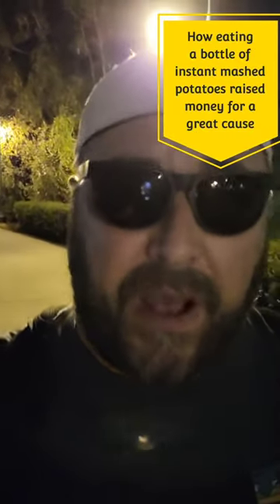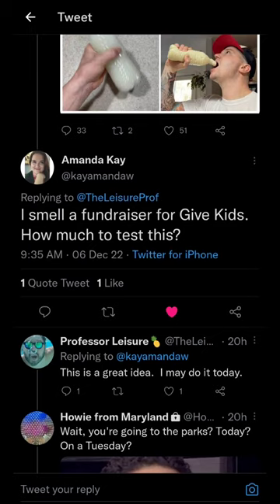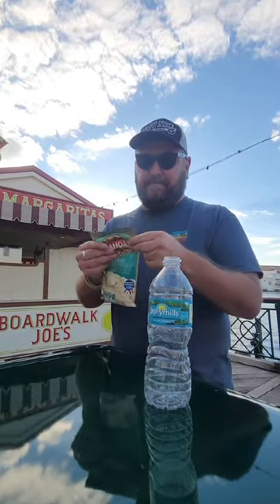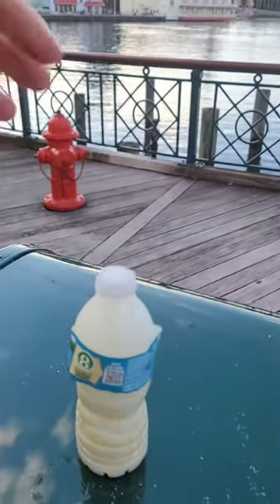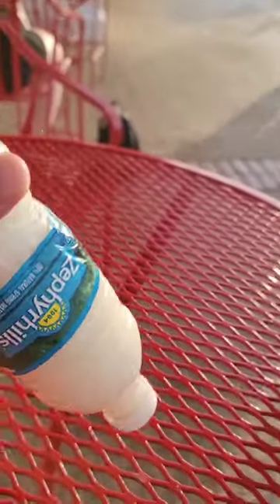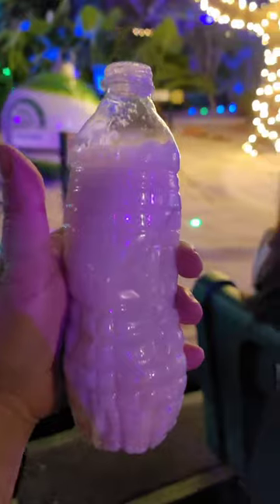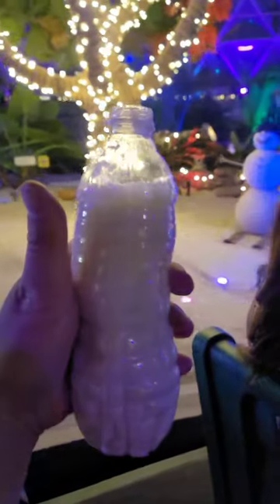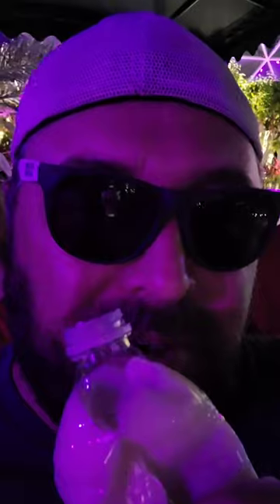How eating a bottle of instant mashed potatoes on a Disney ride made a bunch of money for charity